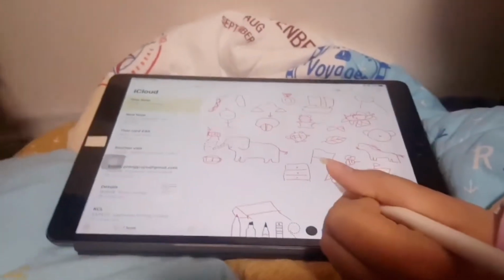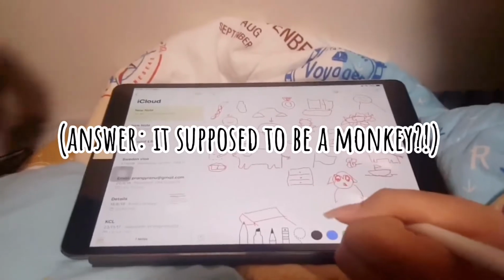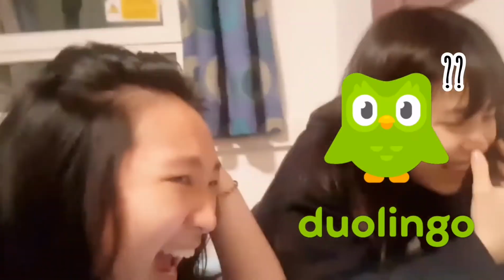[vlog 12] Learn Thai in one day!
Happy birthday Prang!